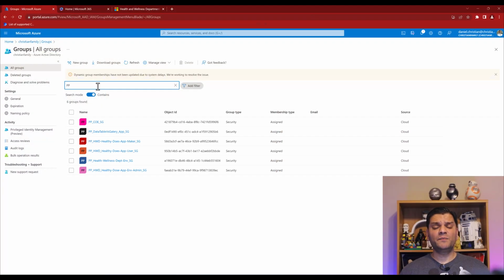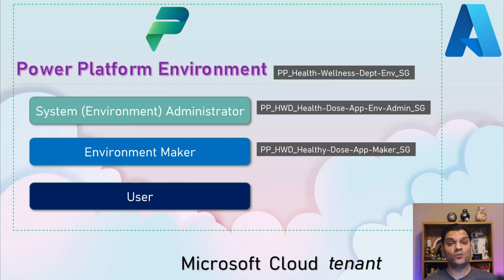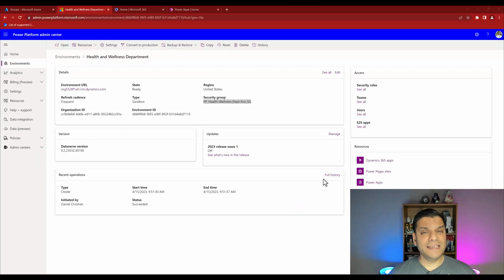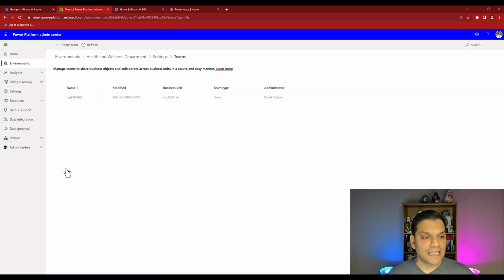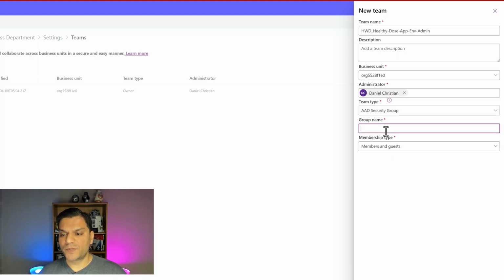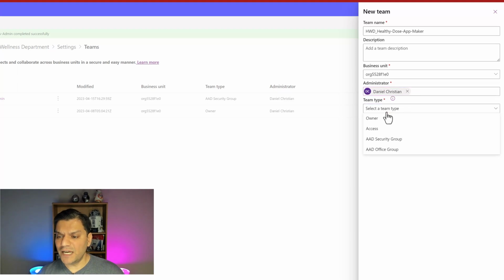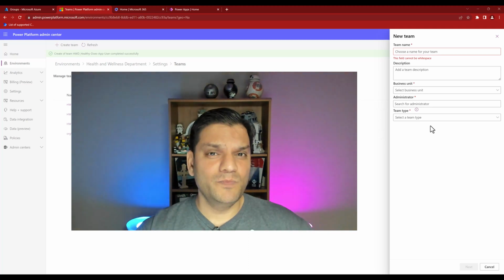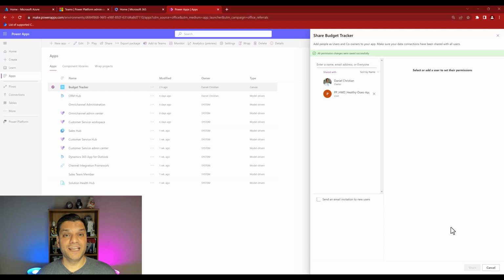How to Use Power Platform Teams for Environment Level Permissions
The Power Platform Teams feature listed under Products in the admin center allows you to use Azure AD security groups for the different roles available for each environment. Roles such as System Administrator, Environment Maker and User.

In this video, I will walk you through how this works.

Introduction 00:00
Permission levels 00:53
Azure Active Director 02:04
Power Platform Admin Center 02:49
Different security types we need 03:19
Add Teams 04:35
Option to create custom roles 08:50